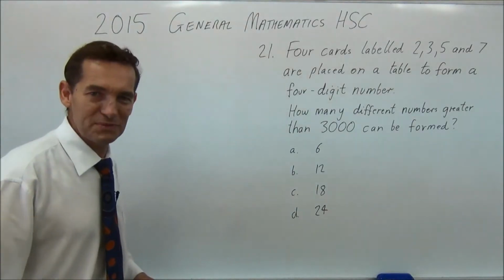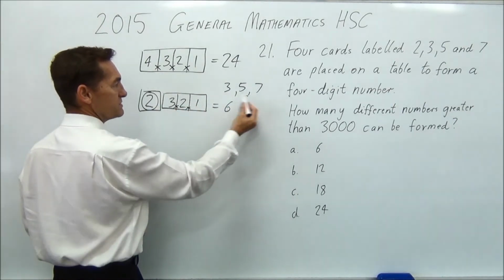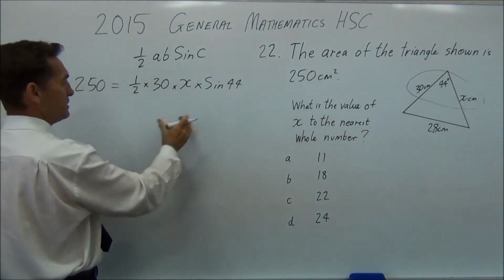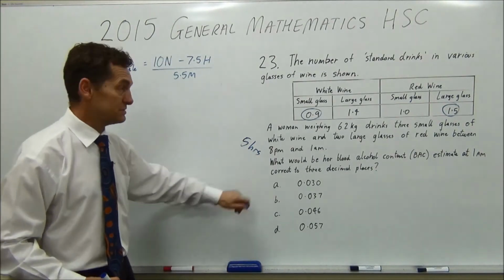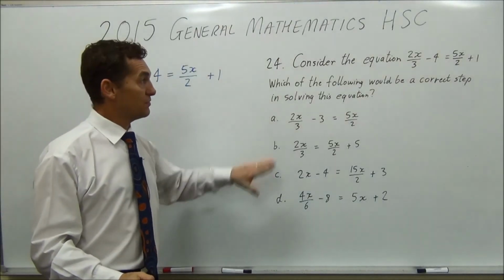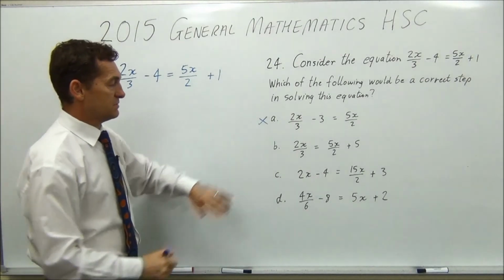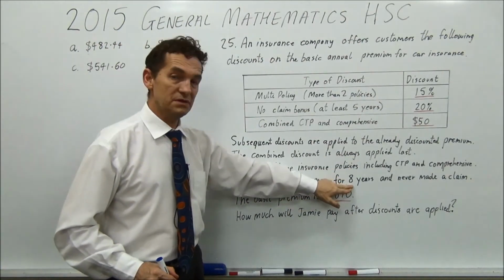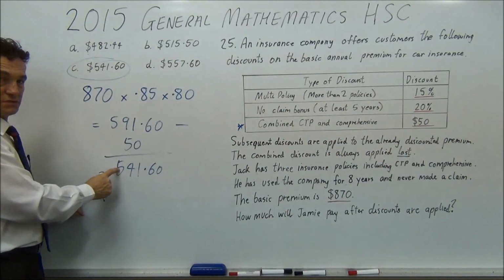2015 General Maths HSC Questions 21 to 25